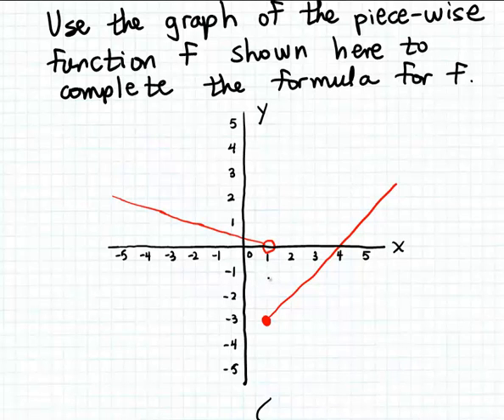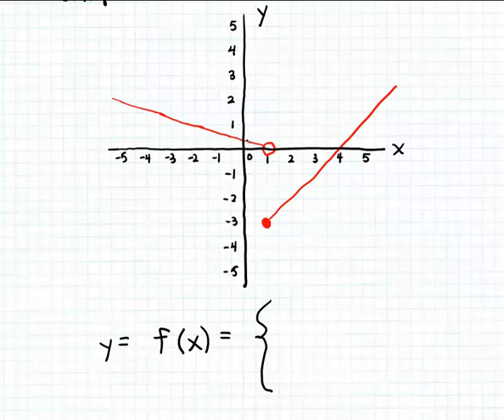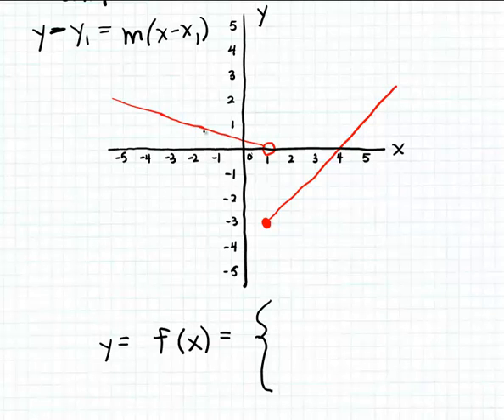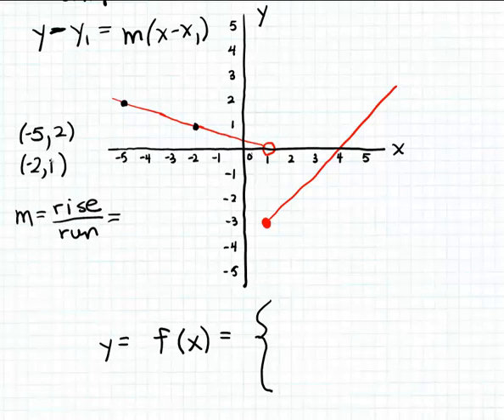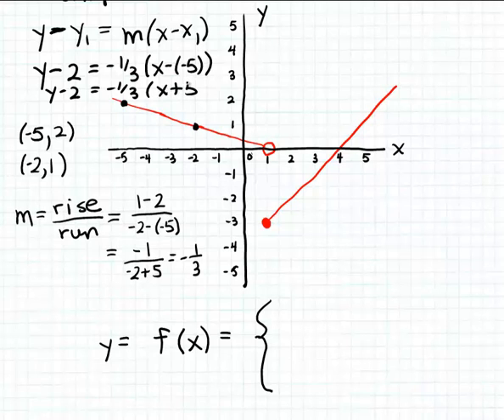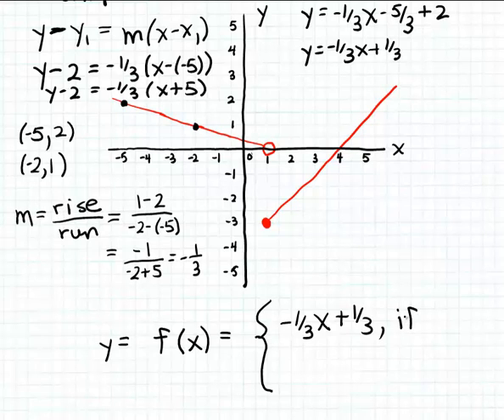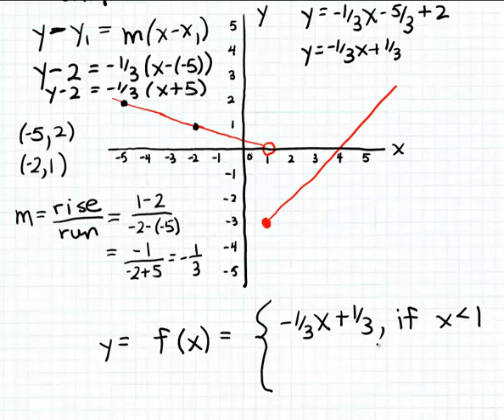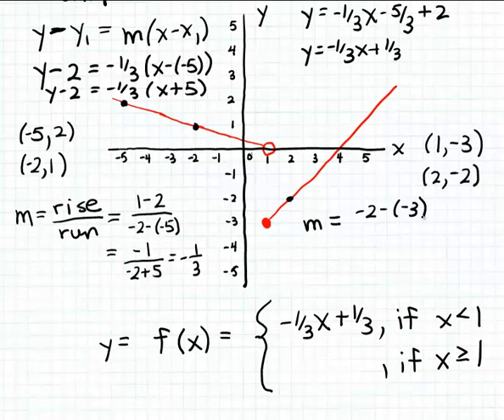Finding a piece-wise function formula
How to find the formula of a piece-wise function from a graph